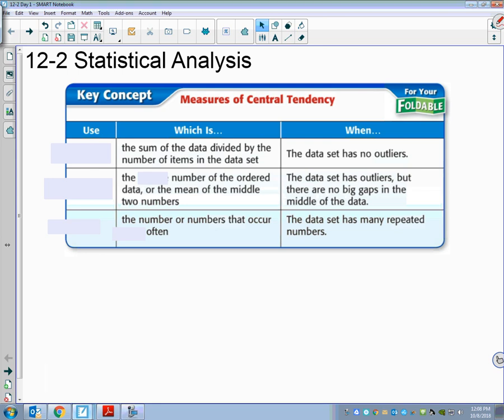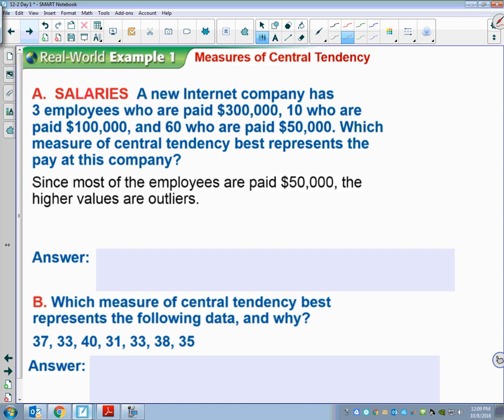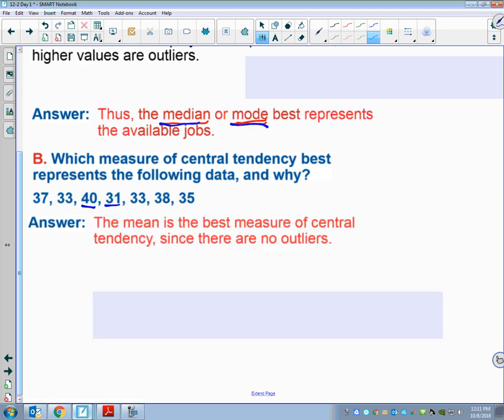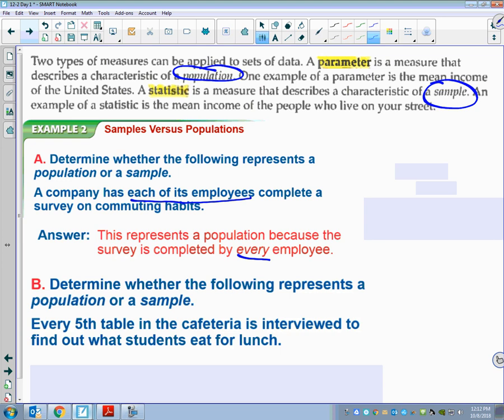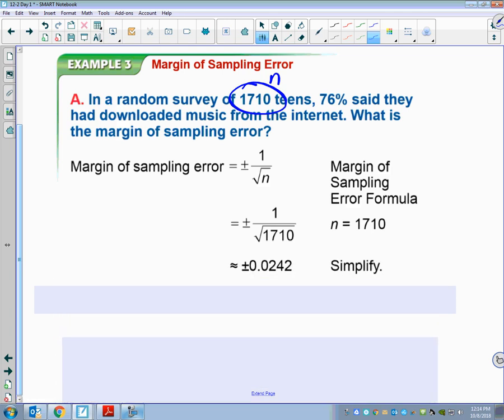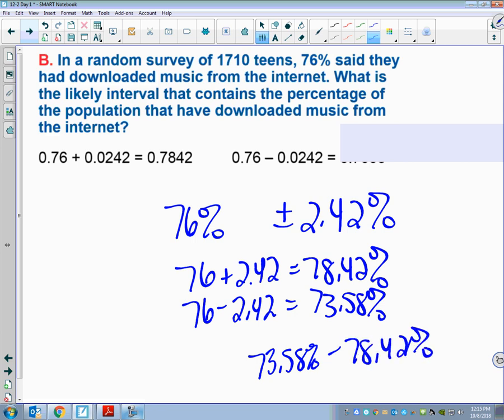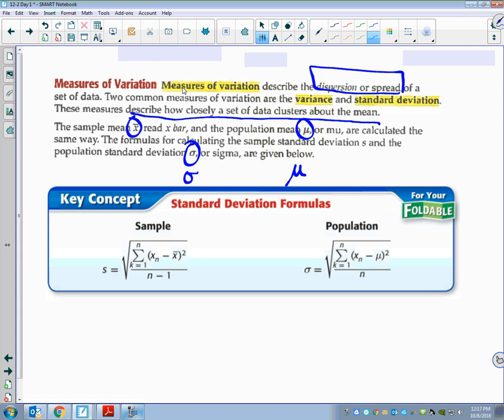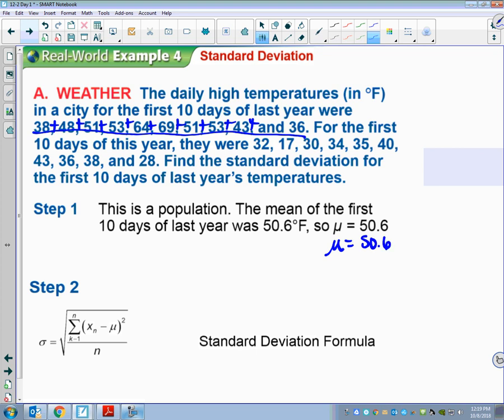12 2 notes